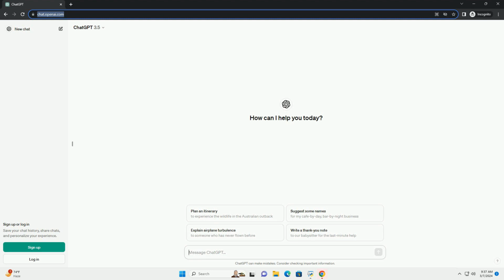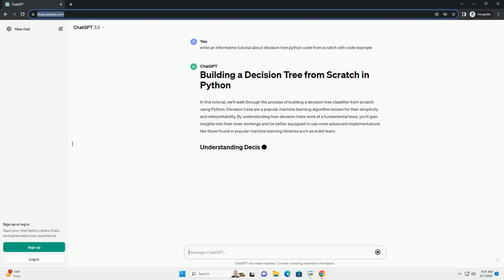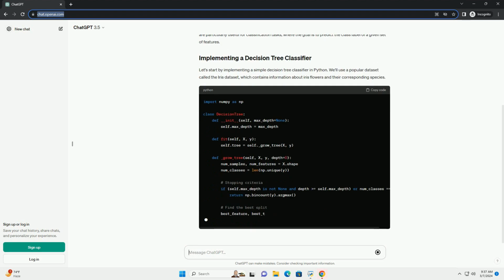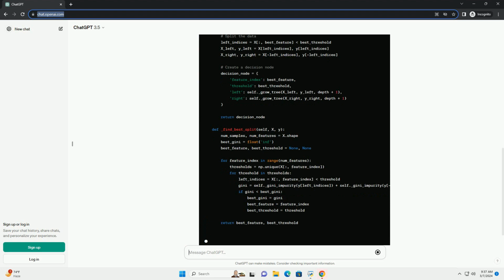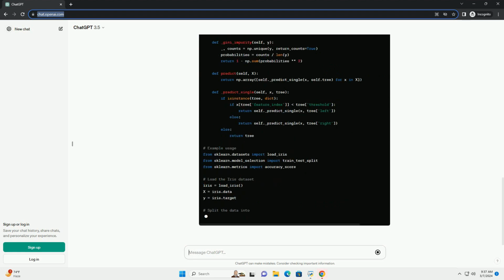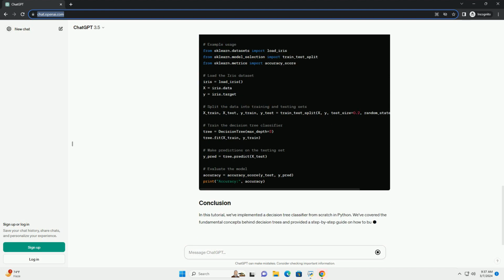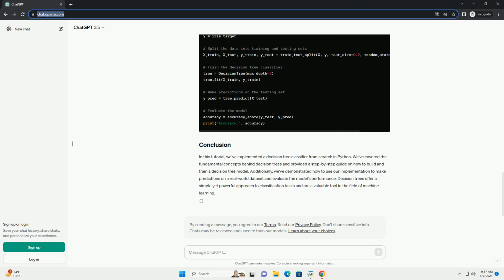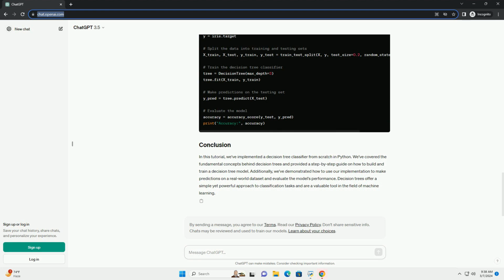decision tree python code from scratch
in this tutorial, we'll walk through the process of building a decision tree classifier from scratch using python. decision trees are a popular machine learning algorithm known for their simplicity and interpretability. by understanding how decision trees work at a fundamental level, you'll gain insights into their inner workings and be better equipped to use more advanced implementations like those found in popular machine learning libraries such as scikit-learn.
a decision tree is a tree-like structure where each internal node represents a "decision" based on the value of a particular feature, and each leaf node represents the outcome of the decision. decision trees are particularly useful for classification tasks, where the goal is to predict the class label of a given set of features.
let's start by implementing a simple decision tree classifier in python. we'll use a popular dataset called the iris dataset, which contains information about iris flowers and their corresponding species.
in this tutorial, we've implemented a decision tree classifier from scratch in python. we've covered the fundamental concepts behind decision trees and provided a step-by-step guide on how to build and train a decision tree model. additionally, we've demonstrated how to use our implementation to make predictions on a real-world dataset and evaluate the model's performance. decision trees offer a simple yet powerful approach to classification tasks and are a valuable tool in the field of machine learning.